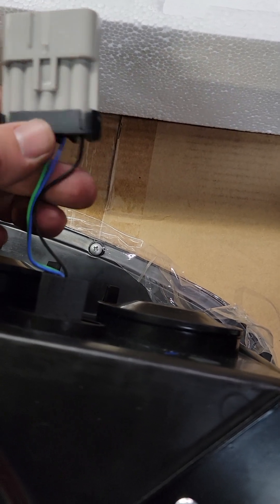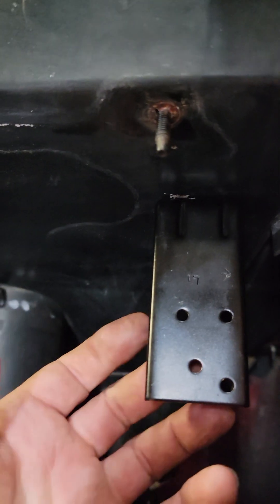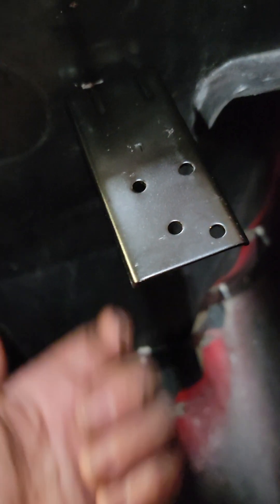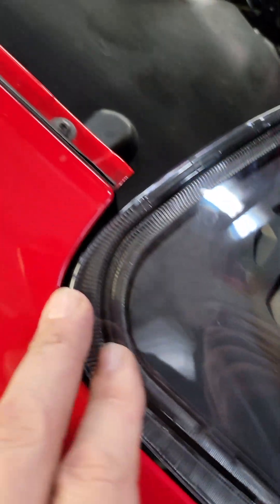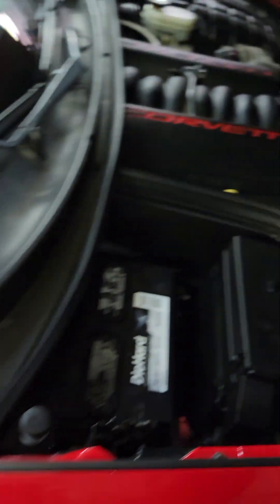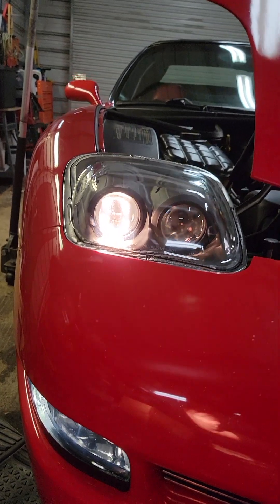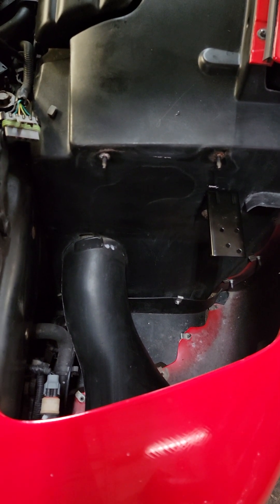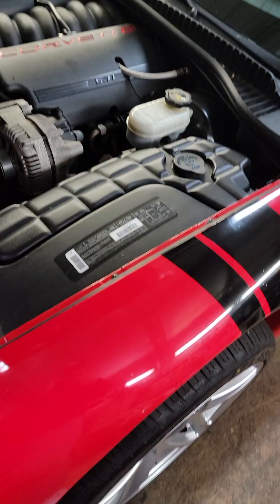c5 corvette fixed headlight install part 2.5 finally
finishing up on the headlight install on the c5